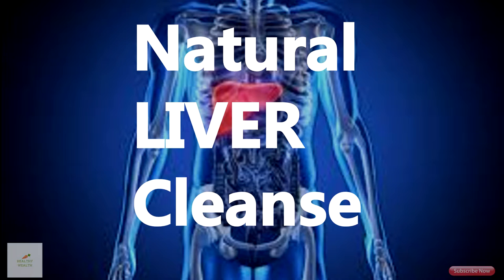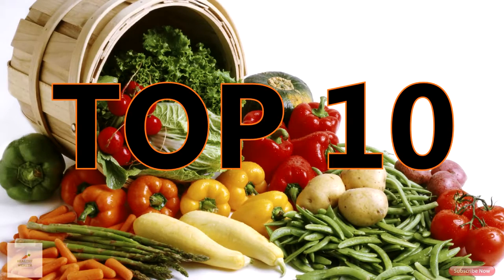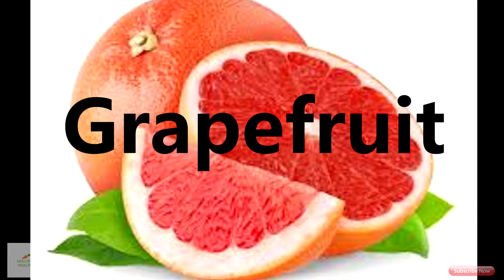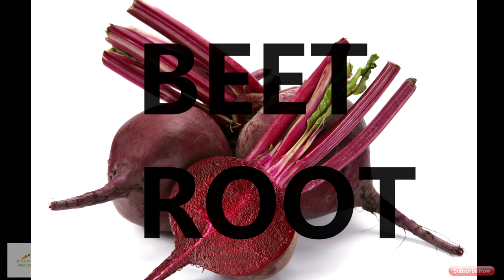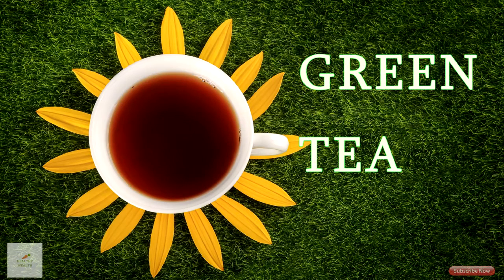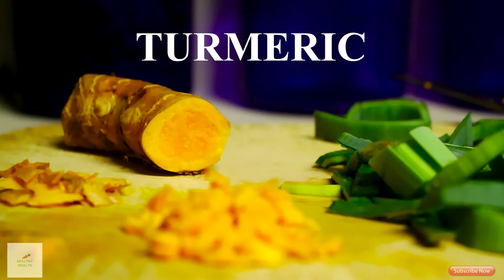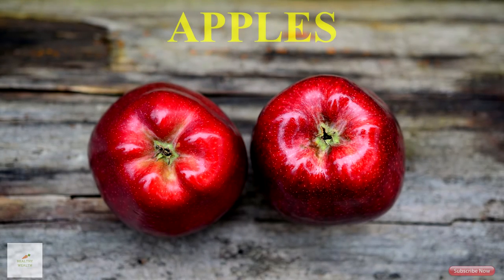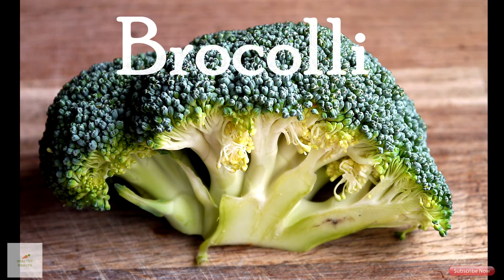NATURAL LIVER CLEANSE - HOME REMEDY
TOP 10 FOOD S FOR NATURAL  LIVER CLEANSE.

The liver, weighing in at about 3 pounds in healthy adults, is one of the body’s most vital organs. It is responsible for many important functions related to digestion, metabolism, immunity and the storage of nutrients that the body needs to survive.
Moreover, the liver is a gland that secretes chemicals required by other parts of the body. In fact, the liver is the only part of your body that is both an organ and a gland.
A healthy liver regulates the composition of blood, removes harmful toxins from the blood as well as processes and converts nutrients absorbed by the intestines during digestion into forms that the body can use. It also stores some vitamins, iron and simple sugar glucose.

Here are the top 10 liver-Cleansing foods to incorporate in your diet
1. Garlic

2. Grapefruit
3. Beetroots
Beetroots are another powerful food for cleansing and supporting liver function. High in plant flavonoids and beta-carotene, they help stimulate and improve overall liver function. Moreover, beetroots are natural blood purifiers.
• Simply add fresh beetroots or juice to your daily diet.
• Make a powerful liver-cleansing salad with 1 cup of chopped or grated beetroots, 2 tablespoons of cold-pressed extra-virgin olive oil and the juice of ½ lemon. Mix all the ingredients together and eat 2 teaspoons of it every 2 hours during the day for a week.
4. Lemons
Lemons help detoxify the liver mainly due to the antioxidant D-Limonene present in it, which helps activate enzymes in the liver that aid detoxification.
Moreover, the high amount of vitamin C in lemons helps your liver produce more enzymes to aid digestion. Lemons also boost mineral absorption by the liver.
Make lemon water at home by adding the juice of 1 lemon to a jar of water. You can even add chopped lemons to it. Drink this water at regular intervals. If desired, add a little honey.
5. Green Tea
Green tea is also beneficial in treating or preventing liver disease.

6. Avocados.

The high amount of monounsaturated fat in avocados helps reduce low-density lipoproteins or “bad” cholesterol and increase high-density lipoproteins or “good” cholesterol. The liver easily processes good cholesterol.

7. Turmeric
Turmeric is another popular and effective liver-cleansing food. It also improves the body’s ability to digest fats.

8. Apples
An apple a day is the secret behind a healthy liver. Apples are a good source of pectin, a soluble fiber that helps remove toxins from the digestive tract and cholesterol from the blood, in turn preventing the liver from being overworked.

9. Walnuts
The high amount of the amino acid l-arginine in walnuts aids the liver in detoxifying ammonia. Moreover, walnuts contain glutathione and omega-3 fatty acids, which aid the natural liver-cleansing process.

10. Broccoli
The high fiber content in broccoli also improves the digestion process.

It is not intended to be a substitute for informed medical advice or care. You should not use this information to diagnose or treat any health problems. WealthyHealth warrants that the content in this video is provided on an "as is" basis with no express or implied warranties whatsoever. PLEASE CONSULT A DOCTOR WITH ANY QUESTIONS OR CONCERNS